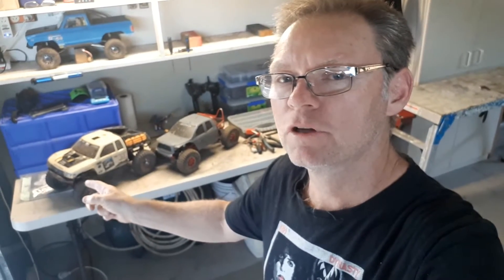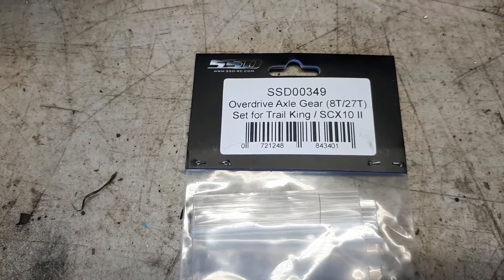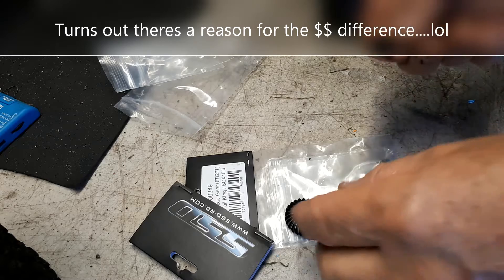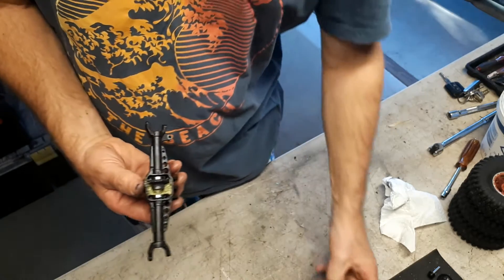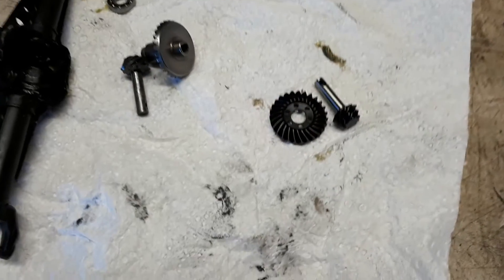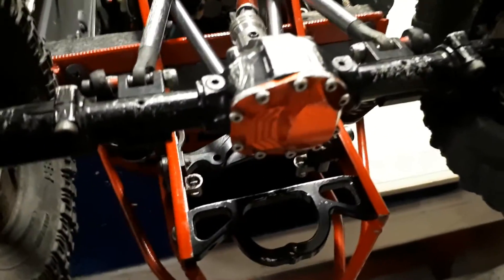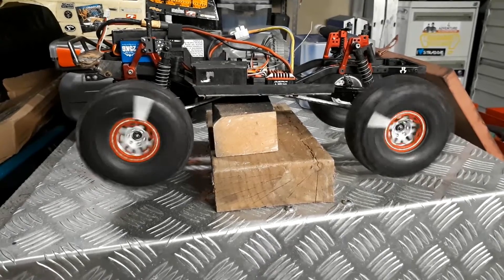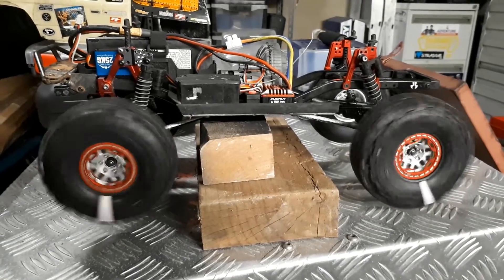Overdrive on a budget for my two other Crawlers.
After ordering the wrong OD gears for my two crawlers i stumbled upon a simple solution that may help out others..take a look.